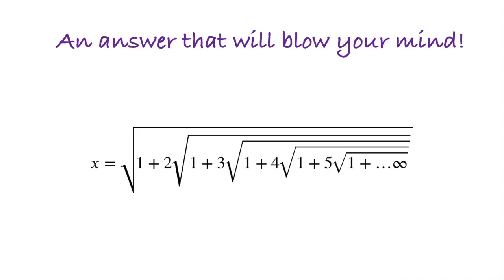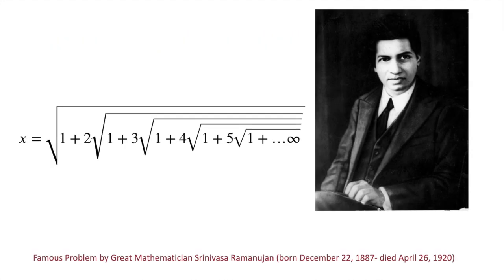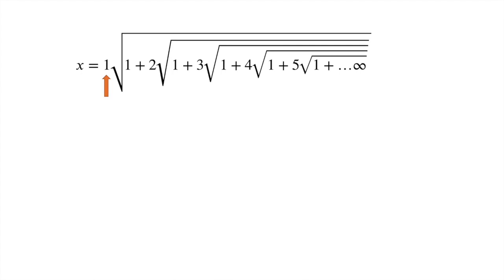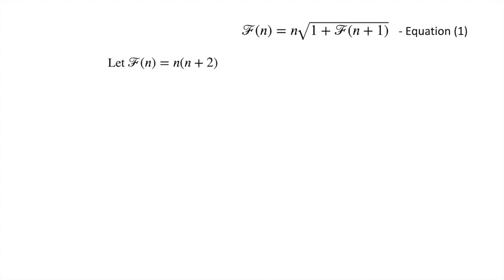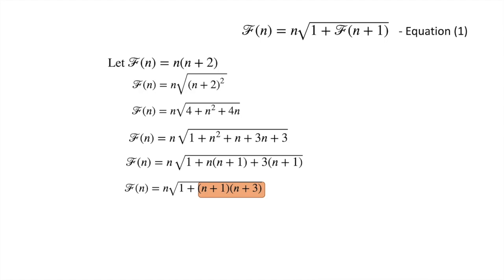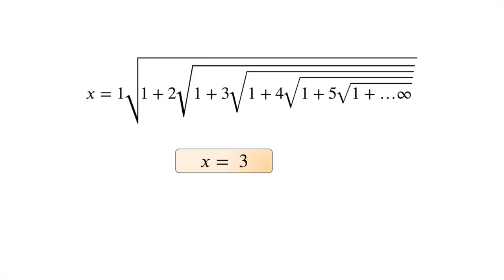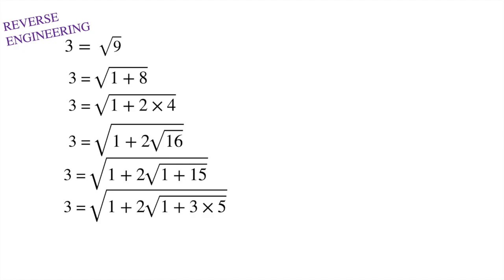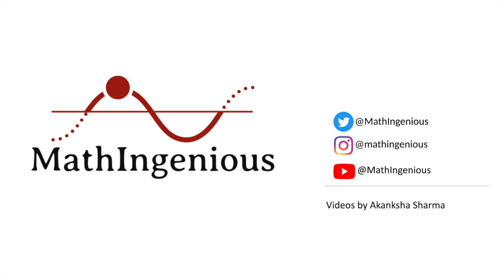An answer that will blow your mind! | Ramanujan's brain-teaser | Nested Radicals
This is one of the famous problems posed by Srinivasa Ramanujan (Great Indian Mathematician) in his first journal. He waited for six months for an answer to be offered and at last he supplied the solution to the problem himself.
I hope you guys will enjoy watching this video. Please let me know in comment section below if you solved this problem using a different approach or if you want me post more videos on nested radicals.